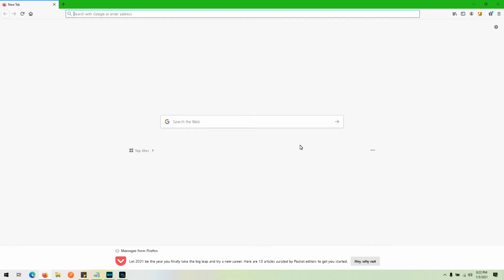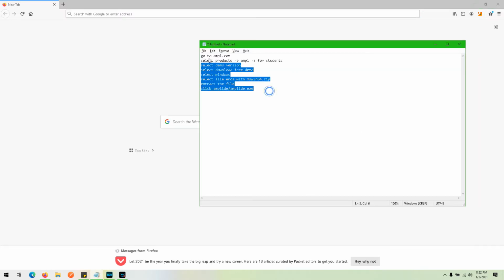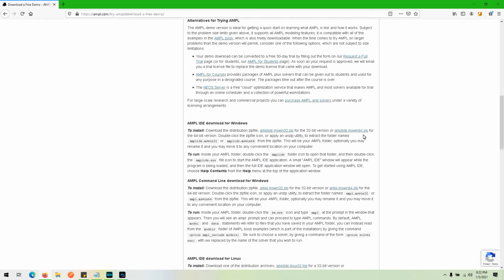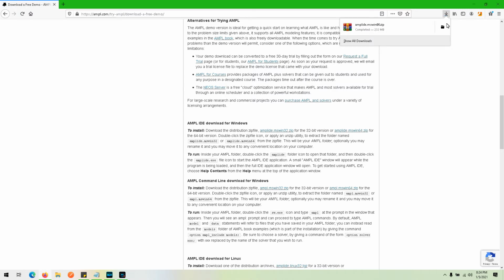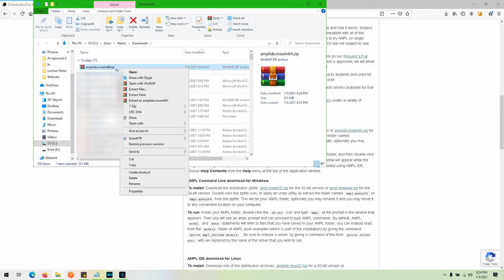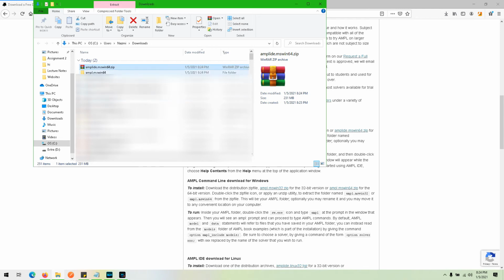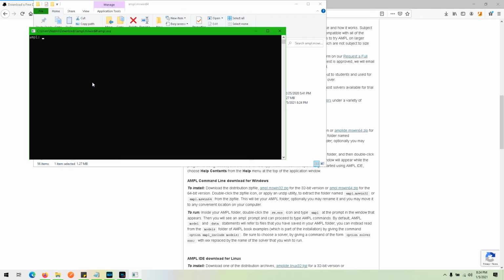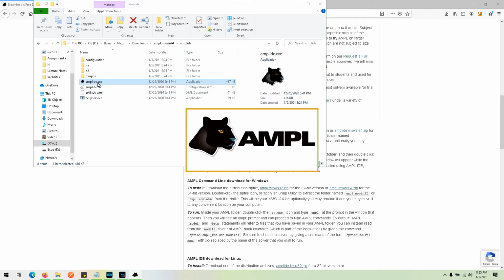AMPL - Install & Open IDE Software